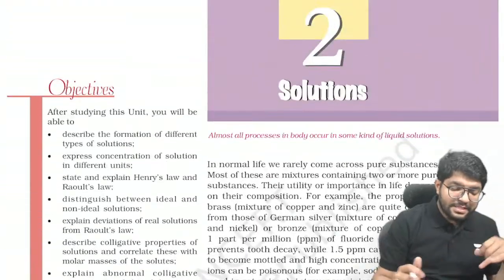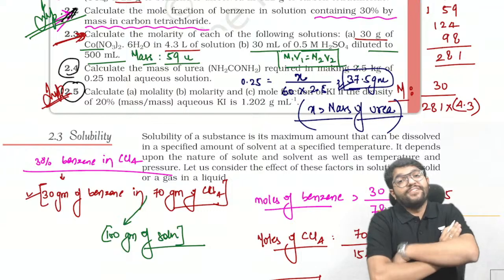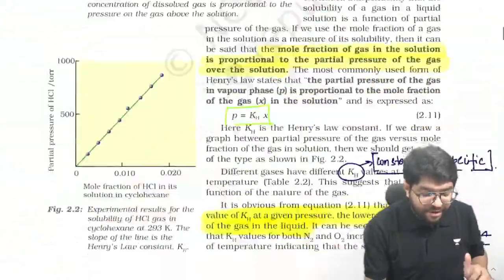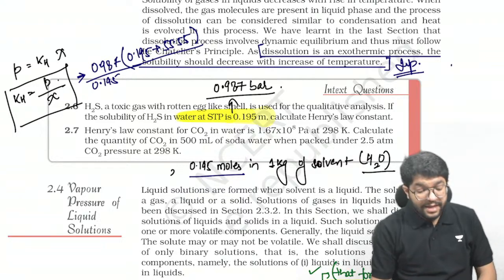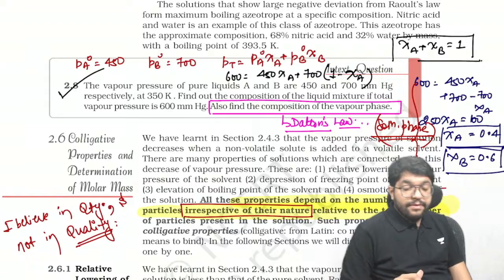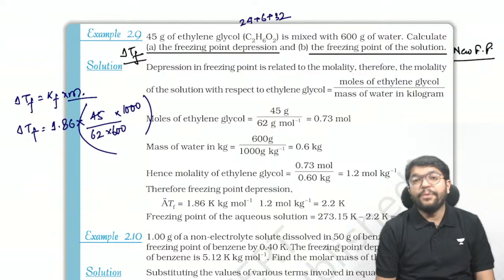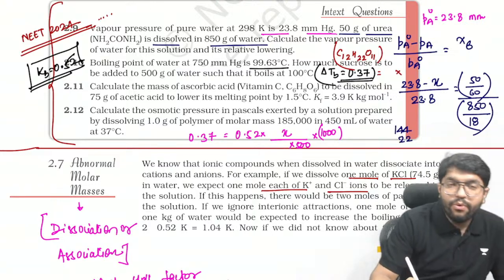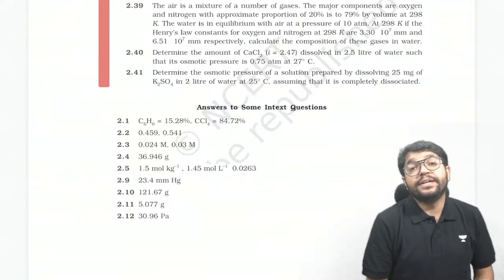One Shot | Solutions ( QP) | NEET 2024 | Chemistry | Nikhil Sir | NEET Power Punch 💪🏻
About video:
In this video, Nikhil Sir will take Solutions for NEET 2024

➤ You can enroll in Unacademy Subscription and get the following benefits:
1. Learn from your favorite teacher
2. Dedicated DOUBT sessions
3. One Subscription, Unlimited Access to Live Online Classes and Videos
4. Real-time interaction with best-in-class teachers
5. You can ask doubts in live online classes
6. Limited students in each Class
7. Download the videos & watch them offline